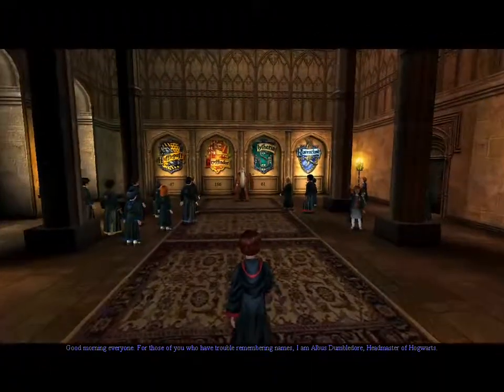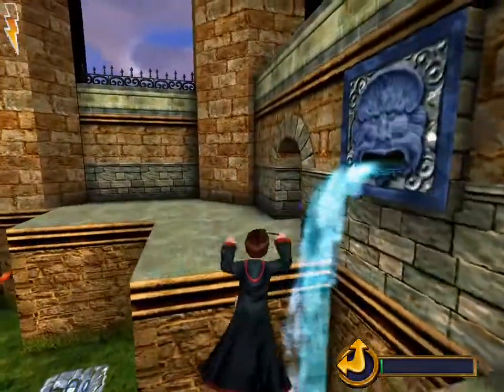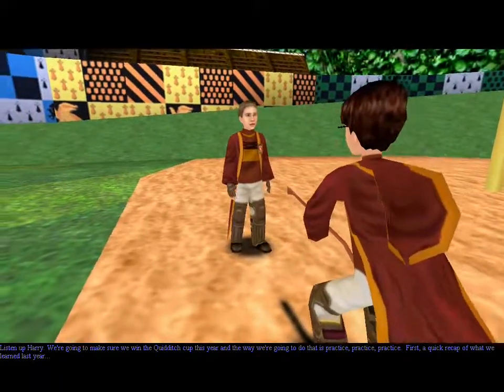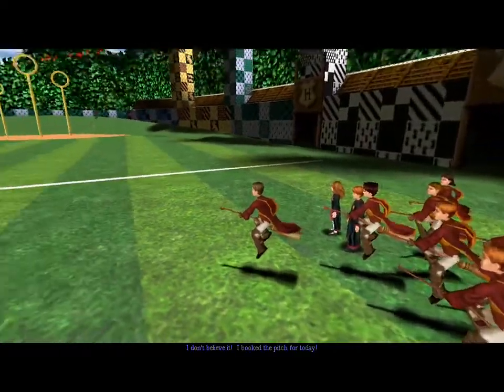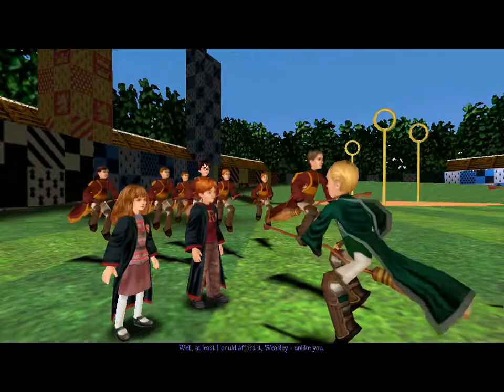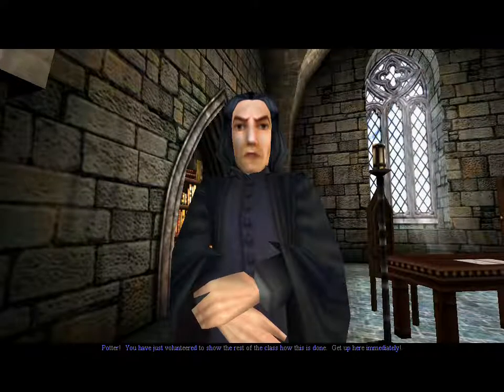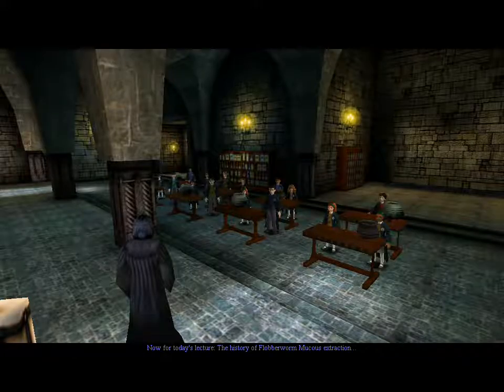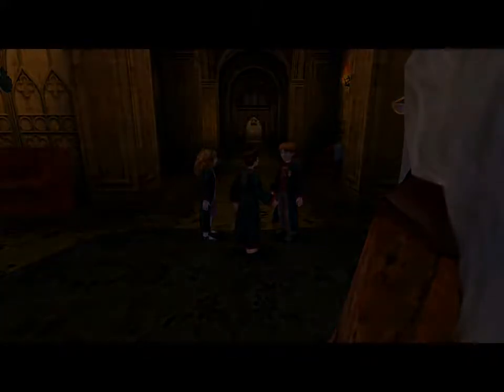Harry Potter and the Chamber of Secrets Ep03: Quidditch, Potions, and the Opened Chamber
A lot of stuff happens, and this stuff angers and confuses the narrator as usual. Curiously, the Quidditch controls regressed despite the overall control improvement elsewhere in the game.